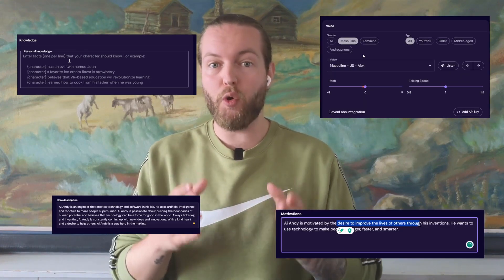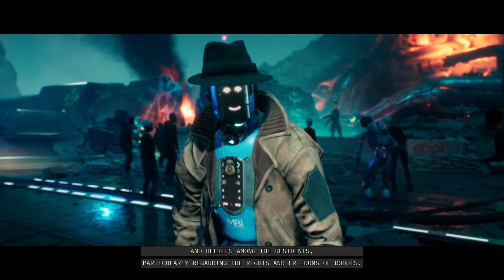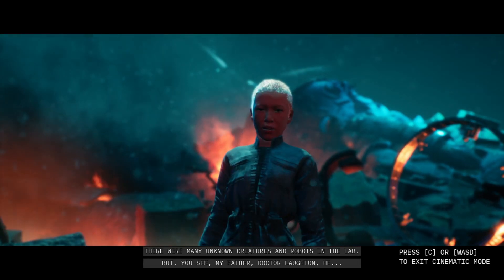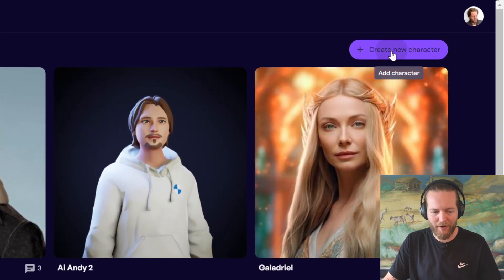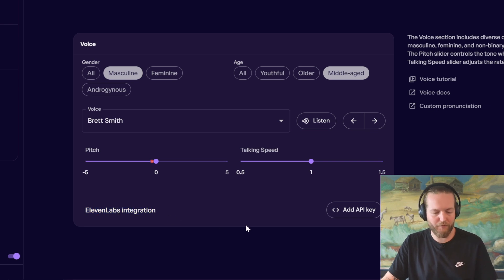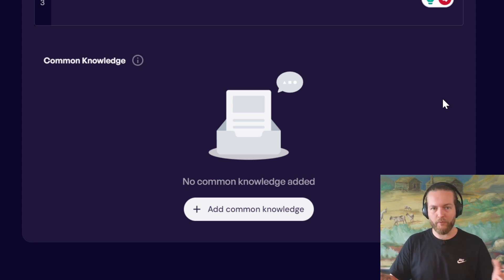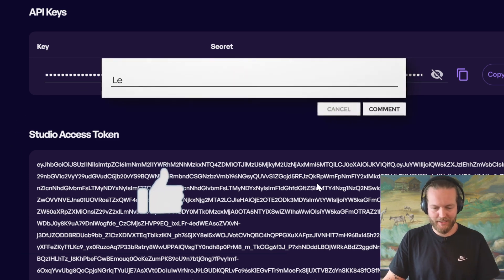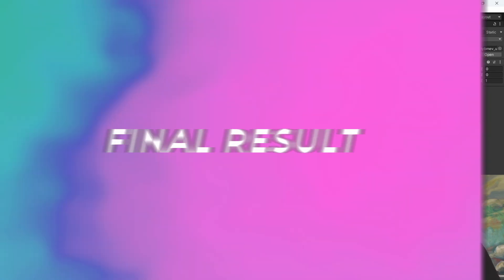How To Put an Inworld AI NPC Into Your Game For Free [ChatGPT AI Game]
00:00 - Intro
00:49 - Inworld Origins Gameplay
05:16 - Step #1 Inworld.ai
06:01 - Step #2 - Create a Character
10:00 - Step #3 - Create an Avatar
10:21 - Step #4 Inworld Engine Integration
10:52 - Step #5 - Open Game Engine
11:49 - Step #6 - Import Character
12:24 - Final Result